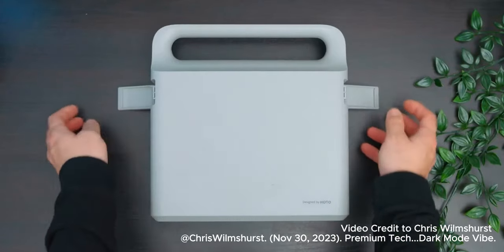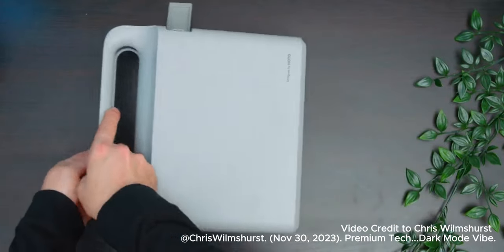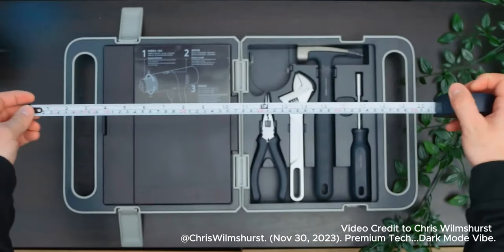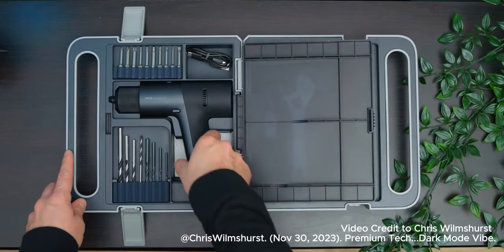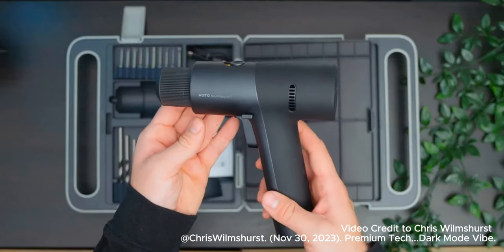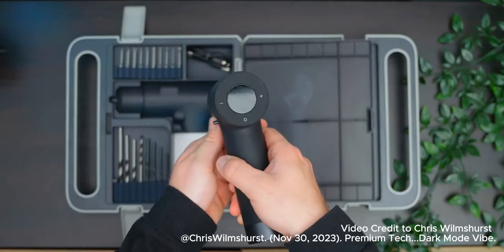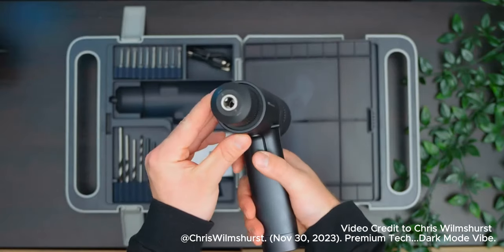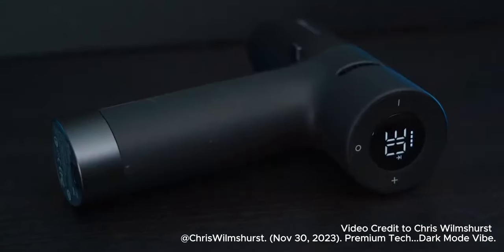Dark Mode Vibe Essentials | HOTO 12V Brushless Drill Tool Set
Lay the foundation for your workspace makeover with our 12V brushless drill tool set—an unbeatable choice for convenience and efficiency. This versatile set serves as the perfect starting point, equipping you with the essential tools needed to tackle any project.

Created by@ChrisWilmshurst